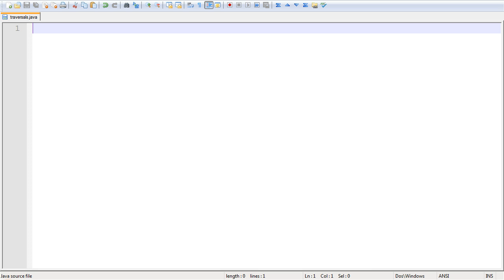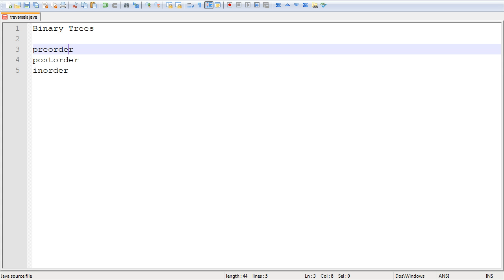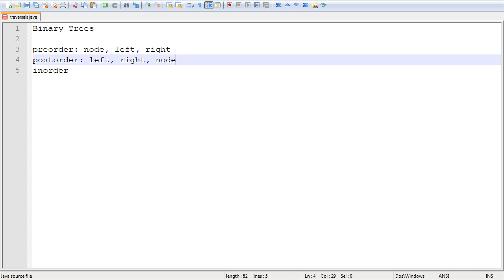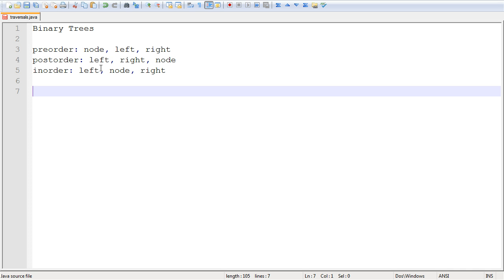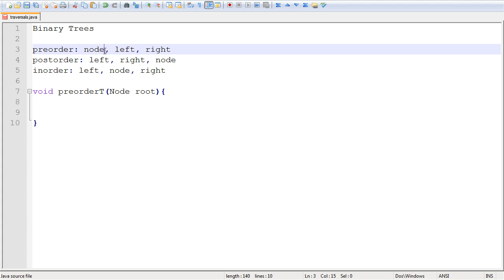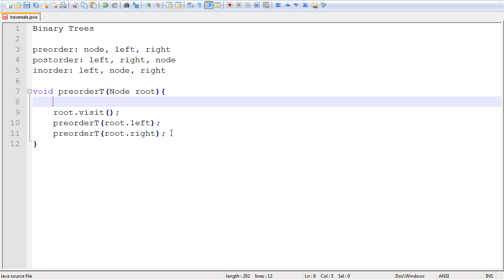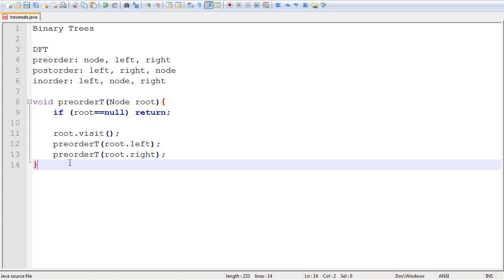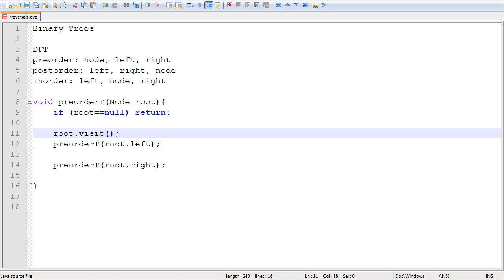Binary Tree Traversal - Implementation in Java Part 1/2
Binary Tree Traversal - Implementation in Java Part 1